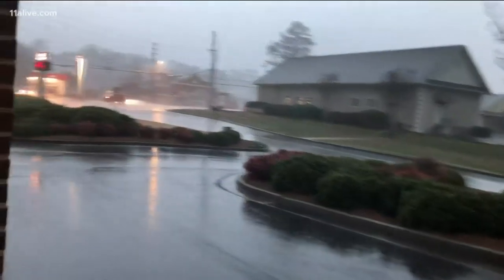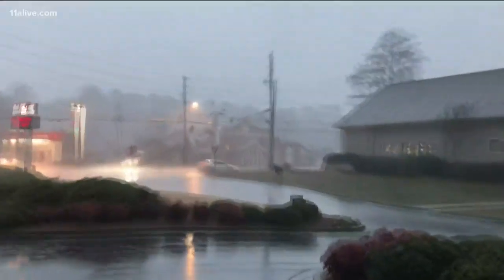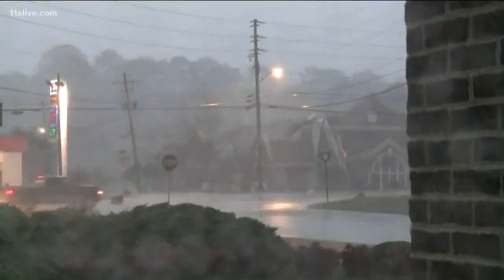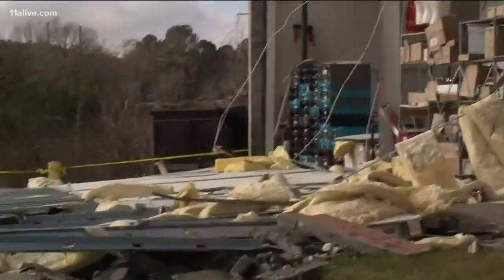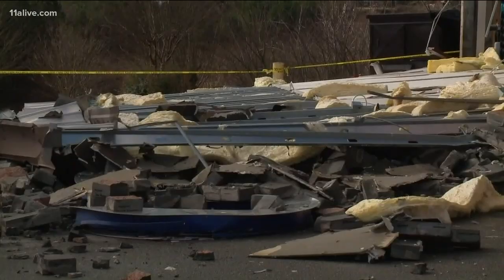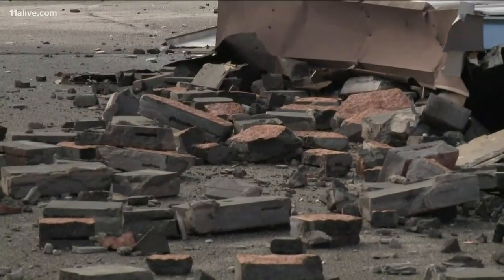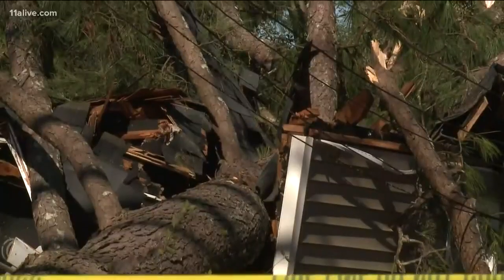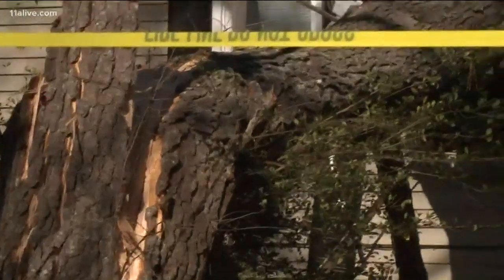Georgia storm damage: Downed trees, tumbling walls and a roof goes flying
Wind and rain slammed counties on the west side of Georgia on Saturday.